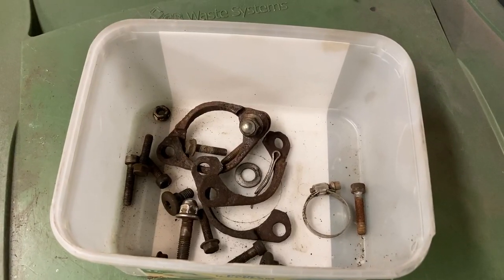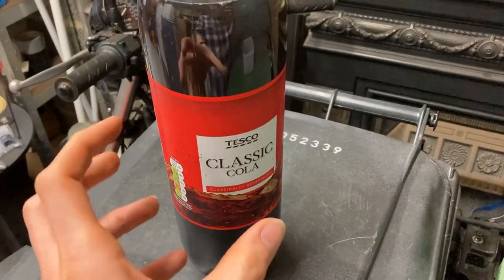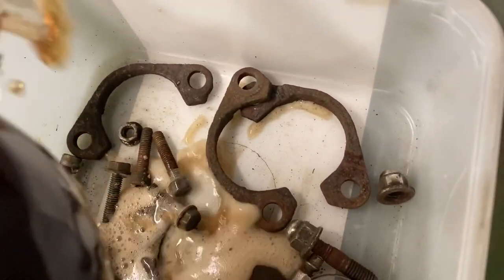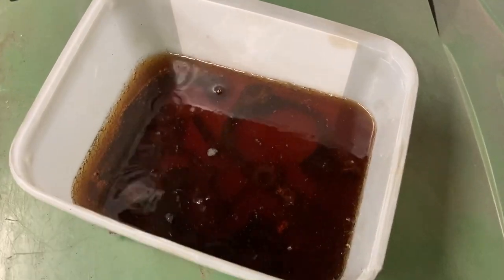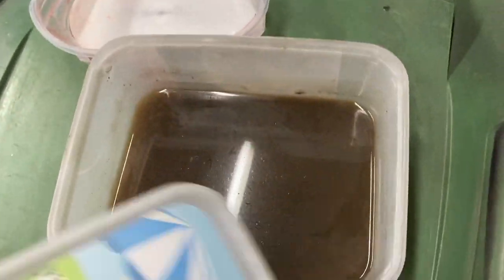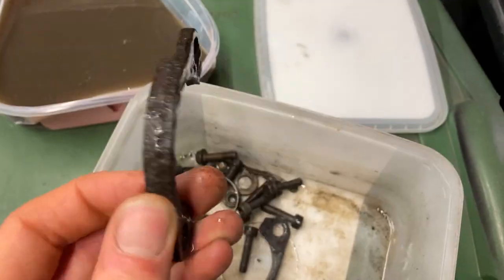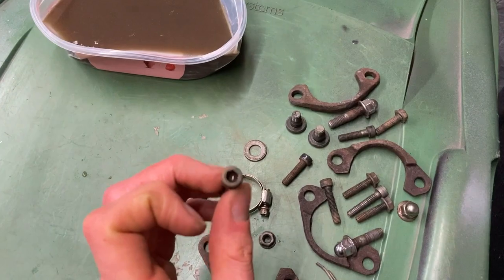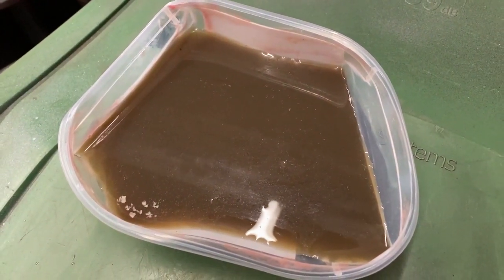Can You Remove Rust With COKE?!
Basic high school science in theory, but will it work on your grotty old car and bike parts?